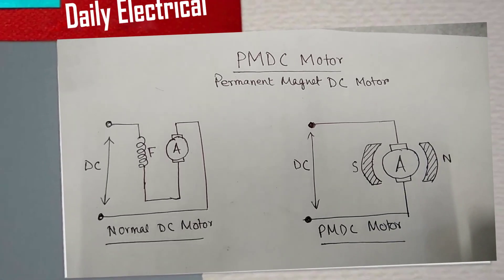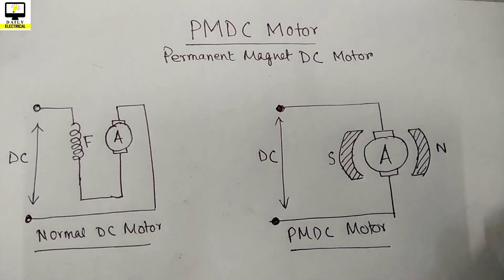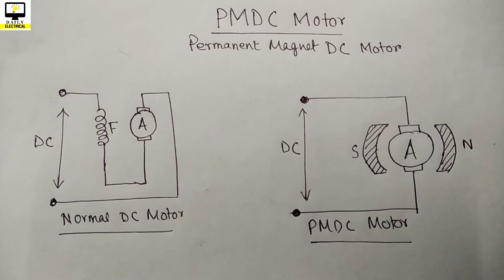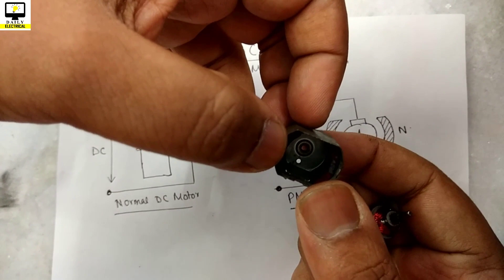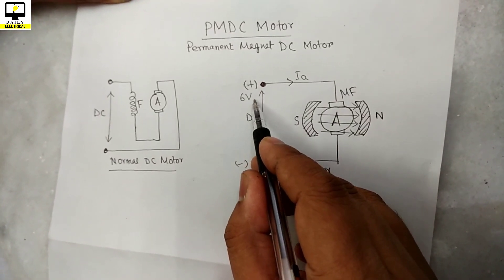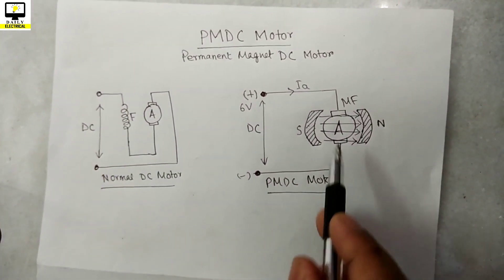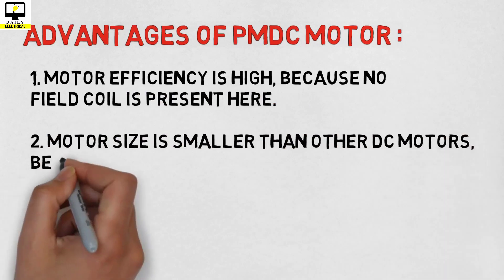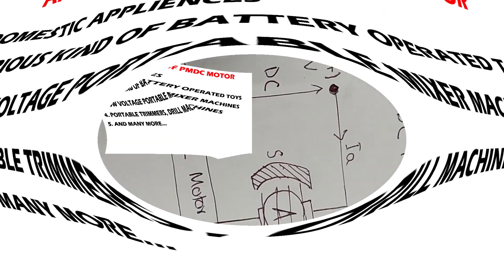PMDC Motor Working Principle and Applications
This video will describe what is PMDC motor or permanent magnet dc motor, with detail working principle, construction and applications of PMDC Motor.

Creator: daily electrical
Editor: daily electrical